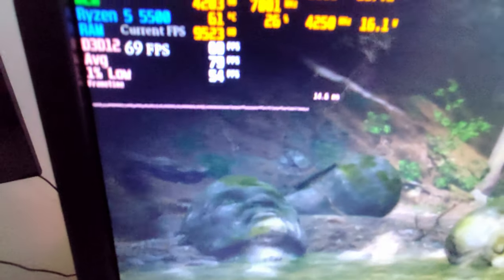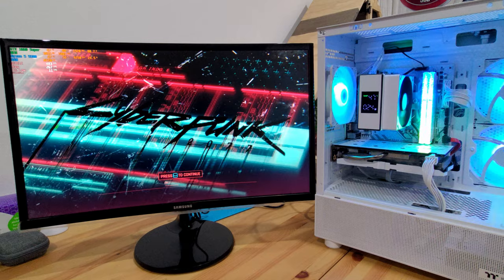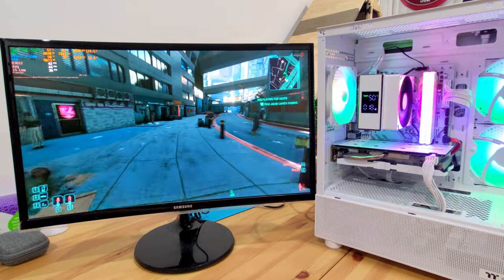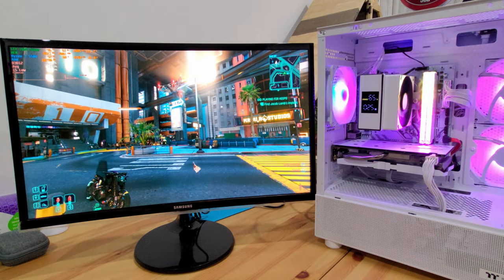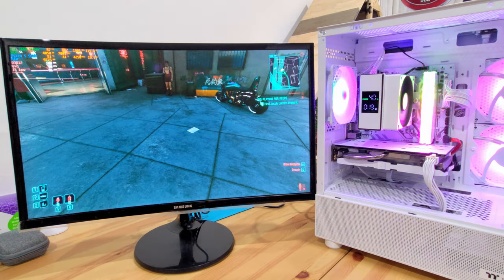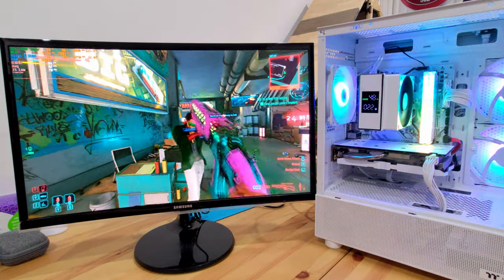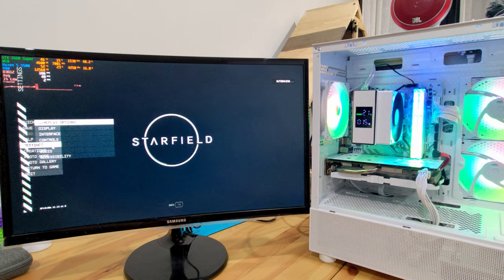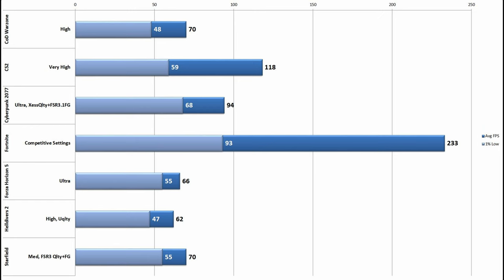All White AliExpress PC with a Unique GPU!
Eventful Build. Got an eye infection with the first gpu install (metal shavings from vinyl install...wear your goggles kids!) and ended up having to swap the gpu anyway for one that you do not see too often in builds. Had a cooler that was crap and bought a replacement that was the wrong socket so had to get another one that was correct, eventually ending up with a beautiful machine that not only looks great, but performance is among the best out there at this price point of $314 USD ($468 AUD)!

Ryzen 5 5500 (cheapest I've found on AliExpress but buyer beware used and not many review though you should be covered by AliExpress if its faulty and you get free 90 returns.)

Alseye W90 Cpu Cooler LGA 1700 Socket (the wrong cooler I bought for this build😅)

CoolLeo B40S DIG Cooler with LCD Display (the right one)

Machinist White B450M Motherboard

Upsiren U-H8 ARGB & PWM Hub Controller

Julongfengbao White ATX 650W PSU

The price for RX 580 8GB on AE are not a good deal anymore IMO. For close to the same performance go with the RX 470 4GB. Use it as a stop gap until you save enough money for a bettter gpu.
Soyo RX 470 4GB

XrayDisk Pro Gen3x4 m.2 NVMe SSD

AX900 USB Wifi 6 + BT 5.3

00:00 Intro
00:19 Parts breakdown
06:00 Build complete?
06:40 Cooler problems
08:02 GPU problems
09:43 GPU replacement
11:49 ARGB Magnetic Controller
11:59 Replacement cooler CoolLeo B40S DIG
12:36 Build complete again...for real this time
12:52 Cyberpunk 2077 test
18:05 Starfield test
20:14 Games Benchmarks Summary
20:26 Outro